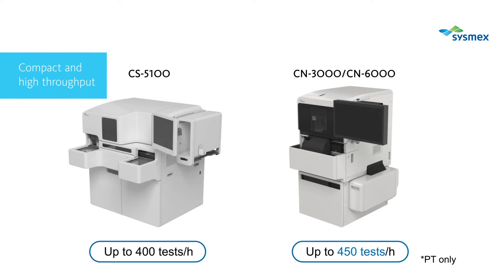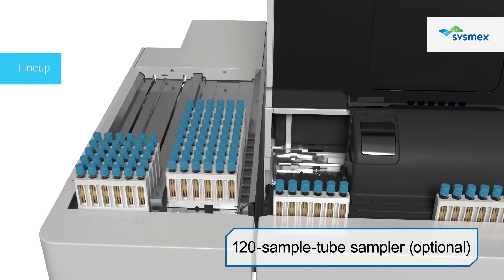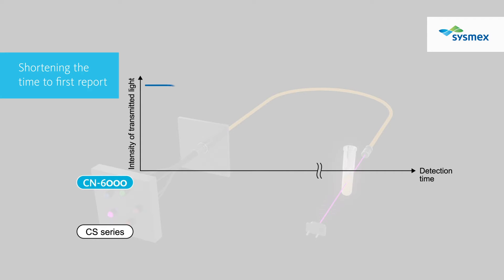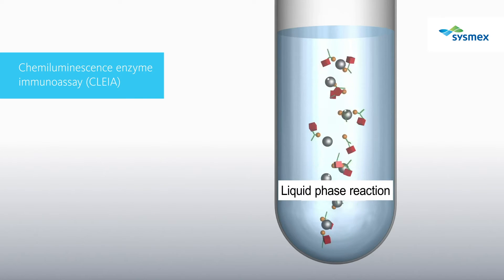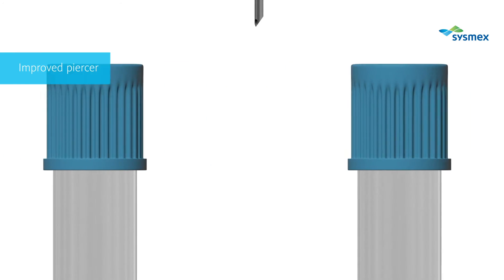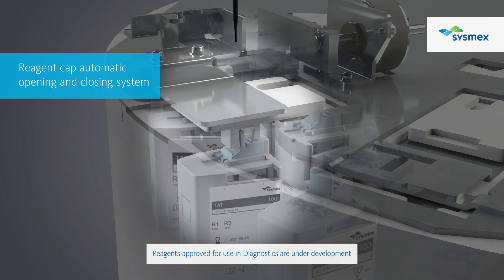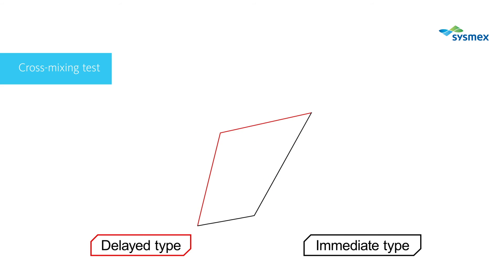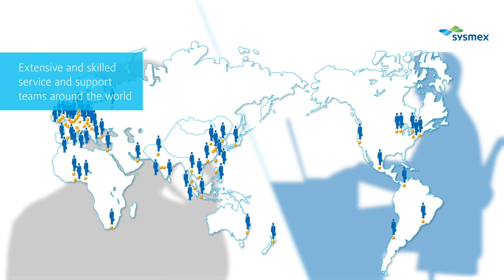Introducing CN-3500/CN-6500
Introducing CN-3500/CN-6500 and its innovative power